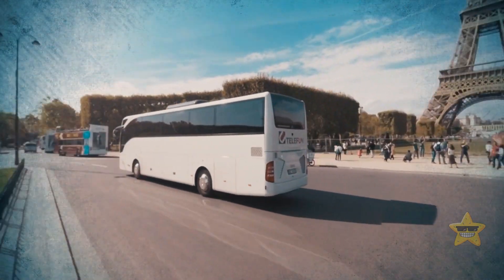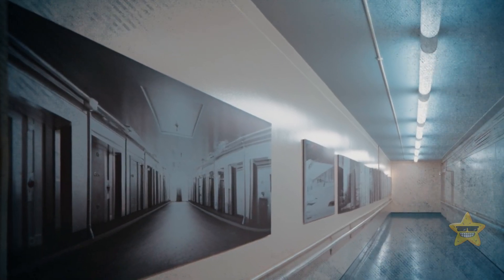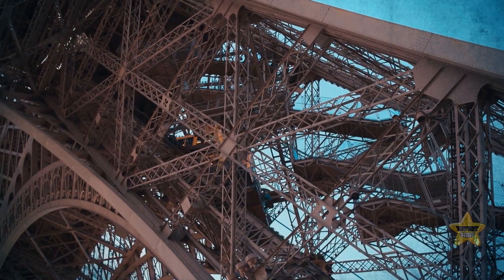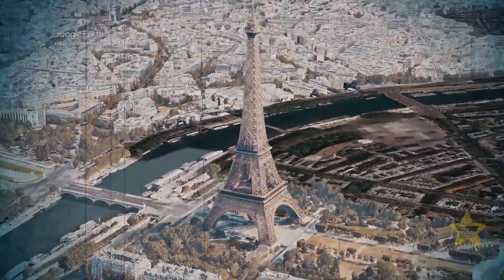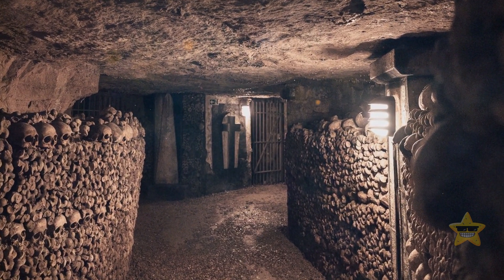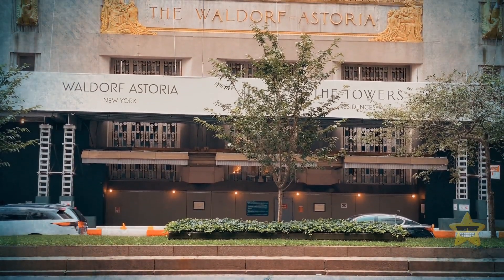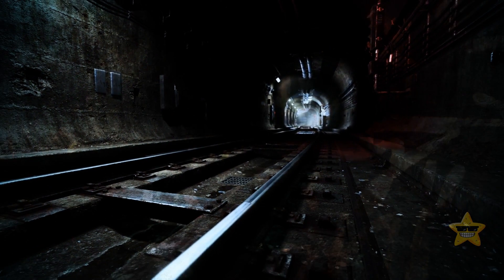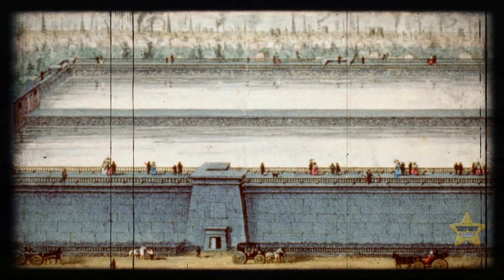How About a Journey to the Dark Side of Paris?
Beneath the steel beams and Parisian charm lies a network of hidden tunnels that could give even James Bond a run for his croissants. These tunnels weren't built for secret spy meetings, though – they were originally used by the tower's creator, Gustave Eiffel, and his crew to get around and maintain the tower's magic. Imagine strolling through these mysterious passages, feeling like a modern-day Indiana Jones hunting for hidden treasures. So, next time you're gazing up at the Eiffel Tower's grandeur, just remember, there's a whole world of secrets waiting to be uncovered below.